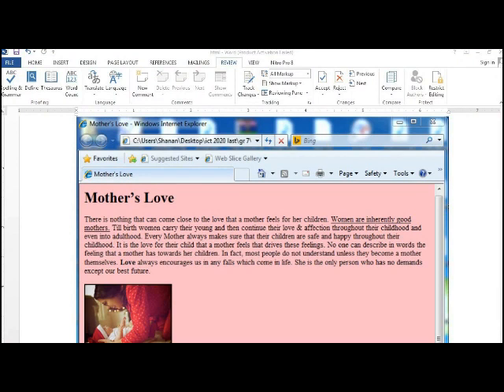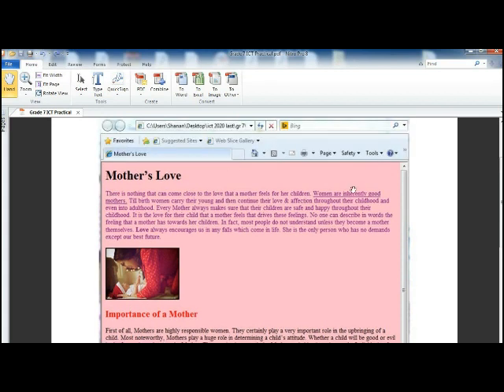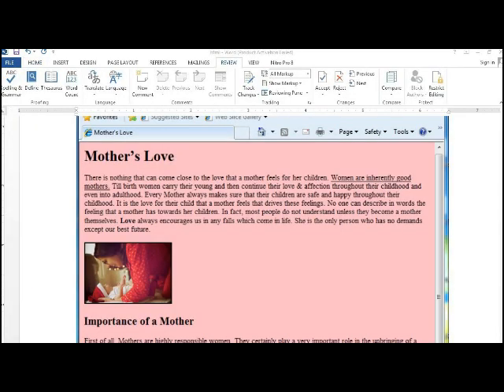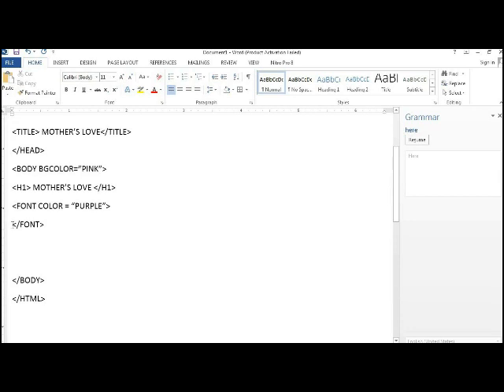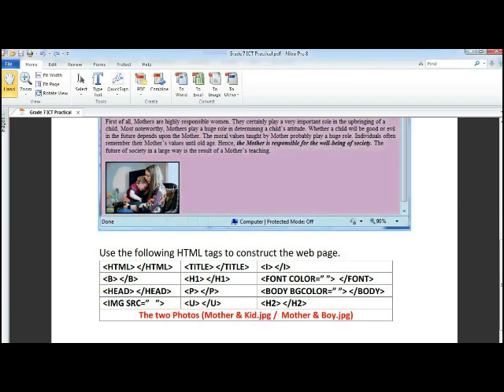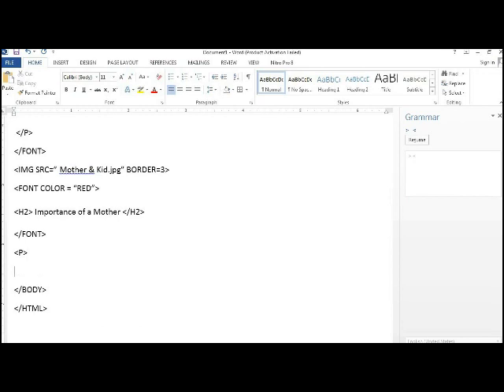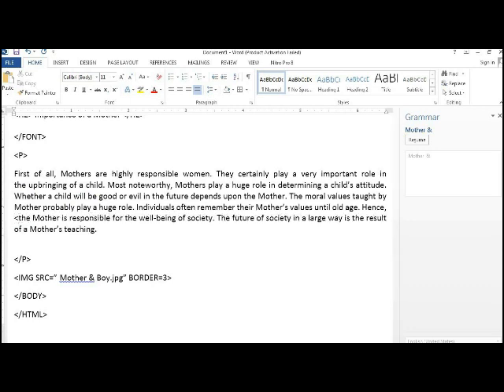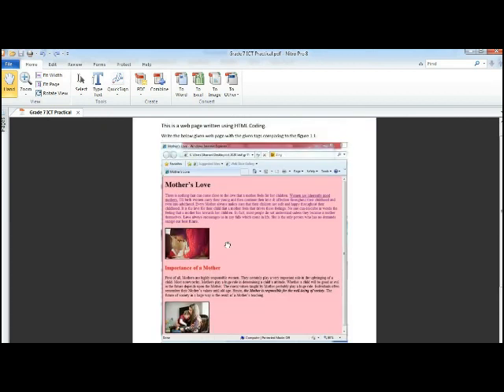Coding in HTML